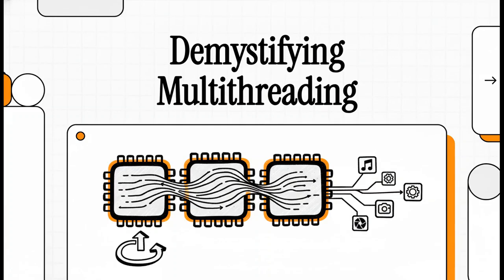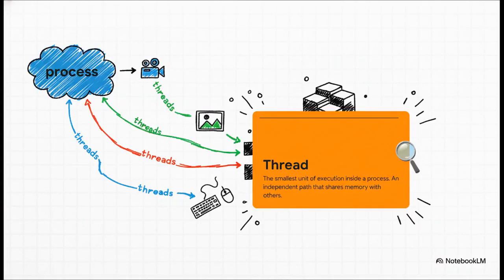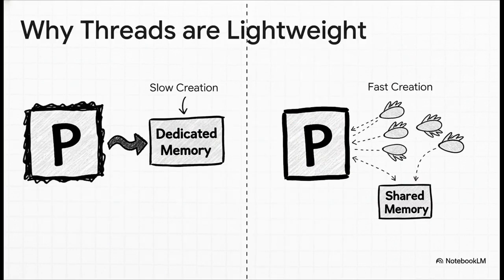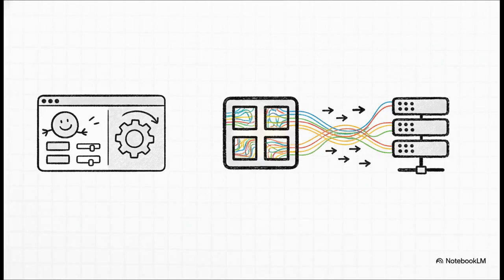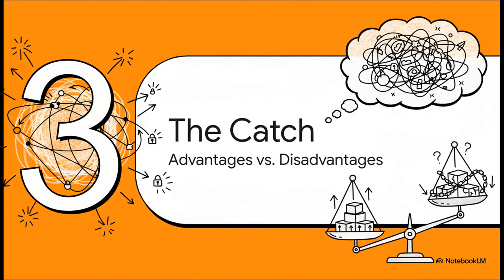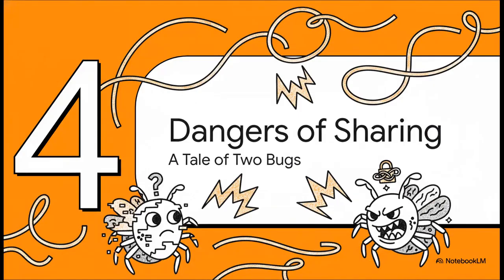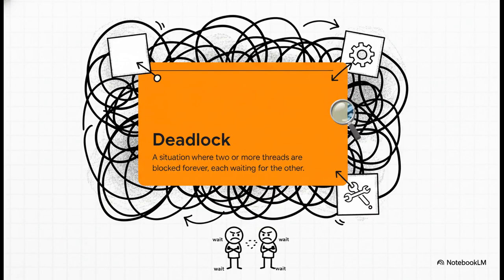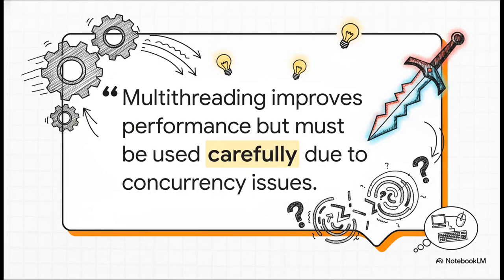1 Demystifying Multithreading: Threads, Processes || Java Multithreading || Java In Action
Have you ever wondered how your computer manages to play a video, load an advertisement, and let you scroll through a page all at the exact same time? It feels like magic, but the secret is actually multithreading—the engine that makes modern software feel fast and responsive.
In this video, we break down the absolute smallest unit of work your operating system can handle: the thread. We explore why threads are often called "lightweight processes" and how they gain incredible speed and efficiency by sharing memory rather than creating isolated chunks for every task.
What you will learn in this episode:
• Threads vs Processes: Understand how threads reuse memory to make creating and switching between tasks insanely fast.
• The Benefits of Concurrency: How multithreading keeps user interfaces responsive and allows developers to build massive systems like web servers that handle thousands of users simultaneously.
• The Hidden Costs: Why simply adding more threads doesn't always make an app faster and can sometimes grind a system to a halt due to management overhead.
• The Dangers of Shared Memory: We visualise the "nightmare" bugs that keep developers up at night, including Race Conditions (where data gets corrupted because threads overwrite each other) and Deadlocks (digital traffic jams that freeze applications solid).
Finally, we reveal the "Golden Rule" of multithreading: knowing that you should only use concurrency when you absolutely need to do multiple things at once. Multithreading is a double-edged sword; mastering it isn't just about knowing how to use it, but knowing when to avoid it.